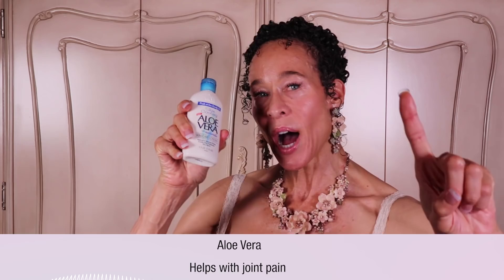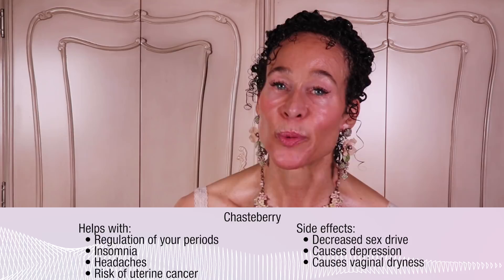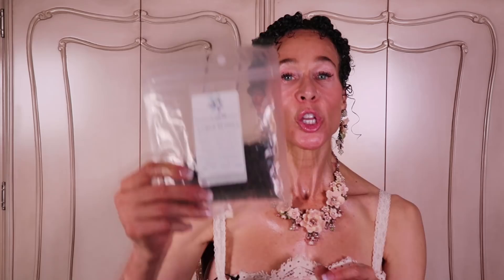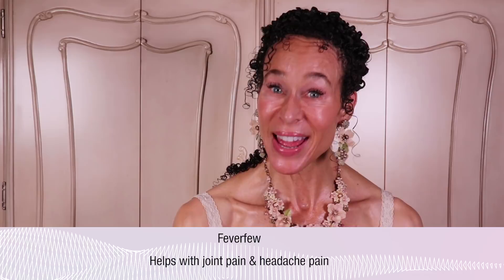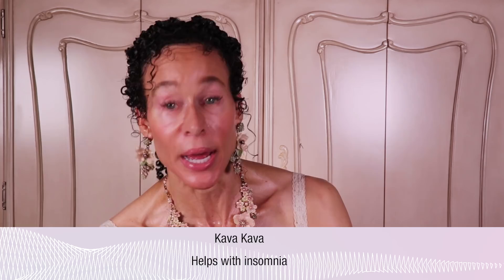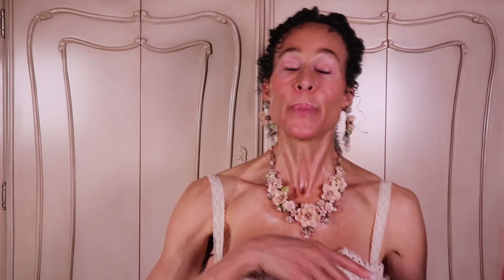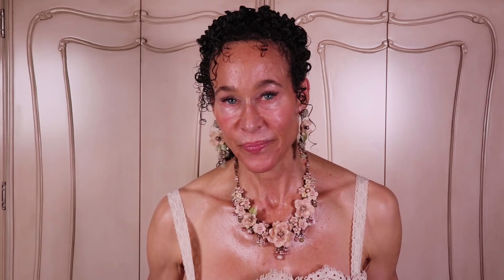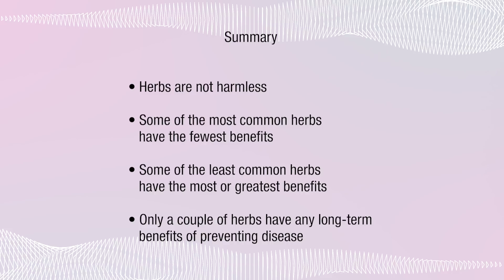Which Herbs Help Which Symptoms of Menopause - 123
So, you hear all about using “herbs” to manage your menopause? But do you know which herbs help with which symptoms of menopause? Do you know if any of the herbs can help reduce your risks for diseases associated with menopause? Wouldn’t you like to know these things so that you can choose the herbs that are best for you? And what about risks? Do herbs have risks? In this video, I’ll teach you all these things. So, watch it!